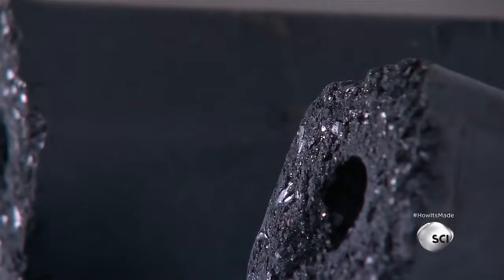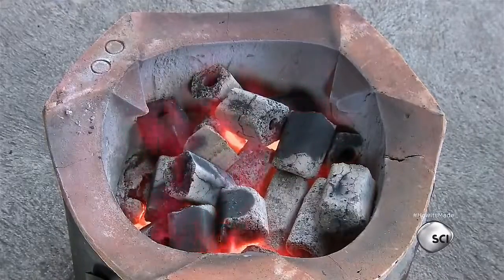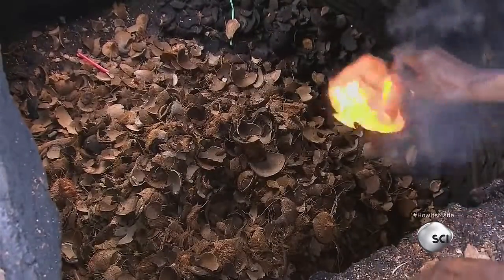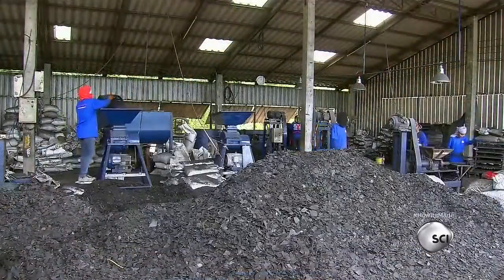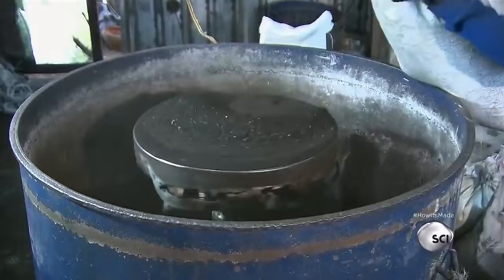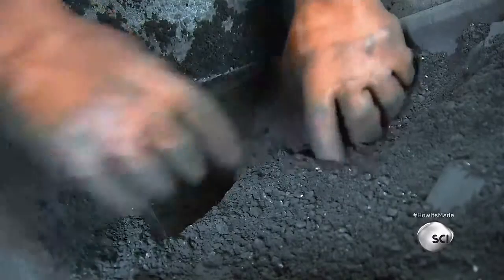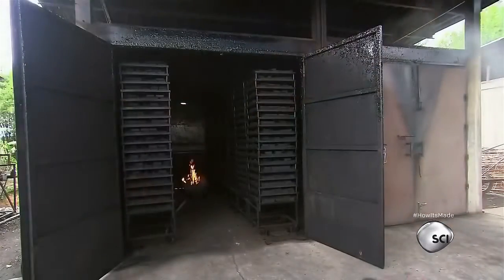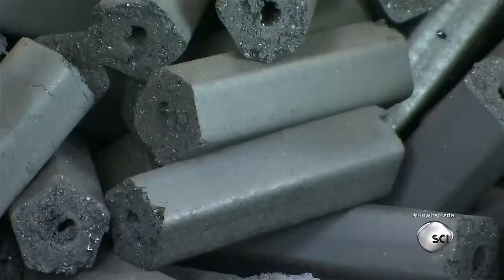Производство пинибрикетов из переугленной кокосовой скорлупы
Трудоёмкий процесс изготовления угольных пинибрикетов из переугленной кокосовой скорлупы через: 1) переугливание в углевыжигательной печи 2) дробление 3) смешивание с крахмальным связующим и водой 4) прессование 5) сушка сырых брикетов 6) фасовка готового продукта